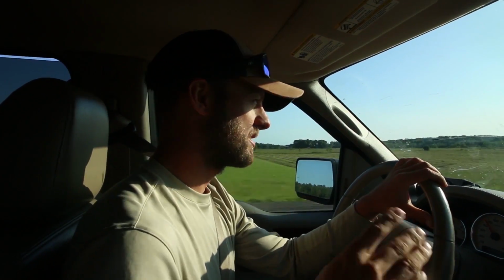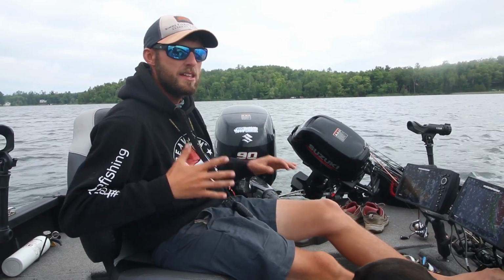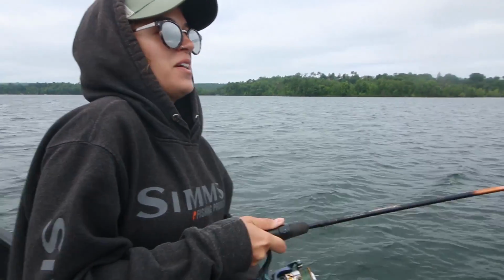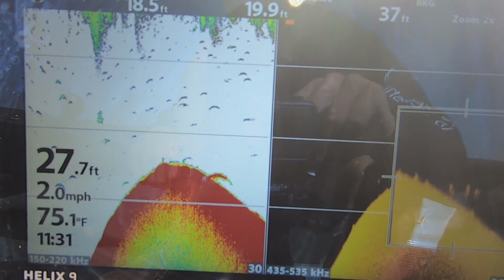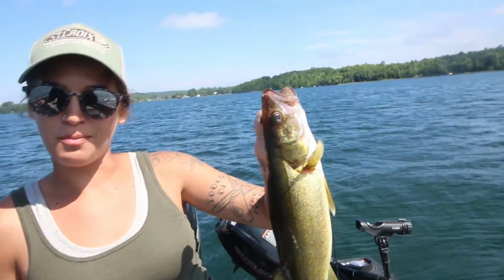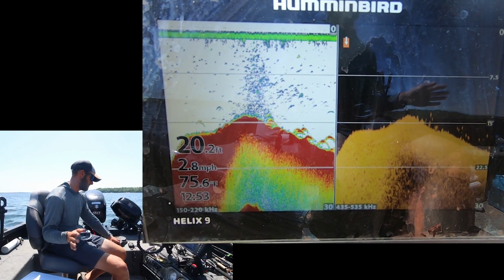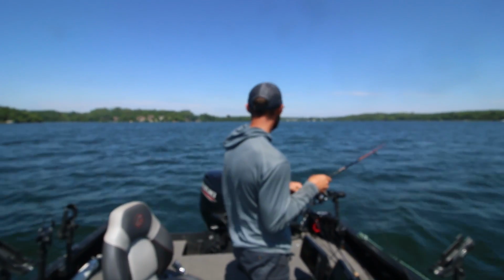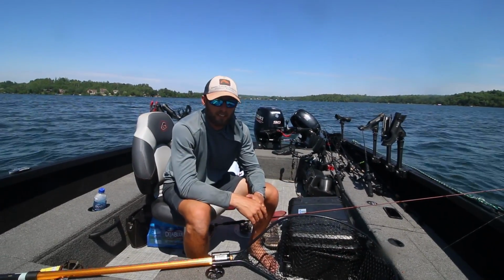Walleye Fishing On A New Lake - Day 4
Today we head to Minnesota to target walleyes on a new lake. We get a ton of messages on how to target walleyes on a new body of water and I hope this videos helps with walleye fishing a new lake. We talk about structure, summer patterns and presentations that catch walleyes this time of year. Whenever I am fishing I rely heavily on my electronics. We do a ton of sonar demonstration showing you where we fish.

St.  Croix Rods -